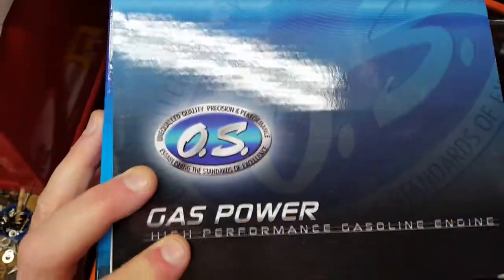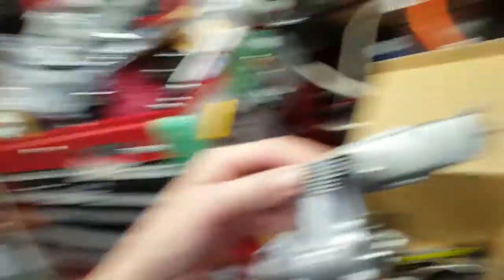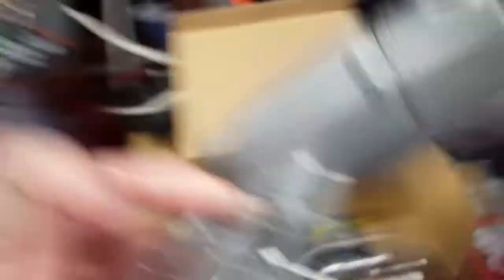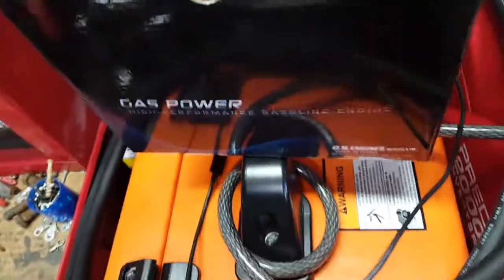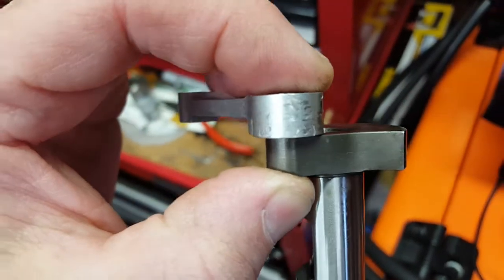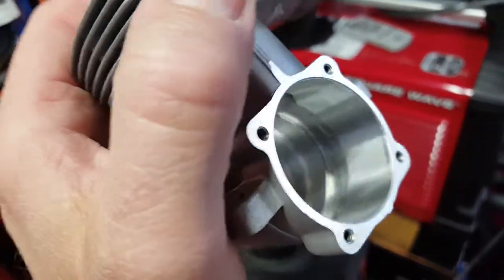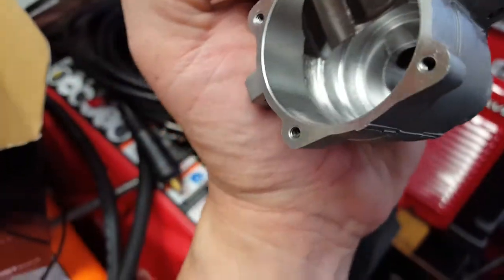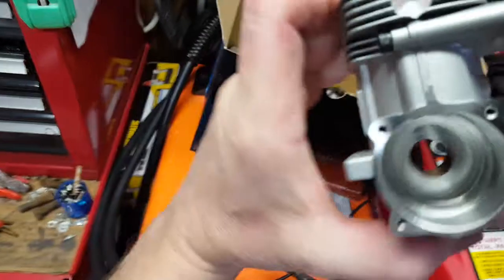OS GT-15 gas engine issue!!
Had aluminium chunks lock up my  OS  GT-15 gas RC engine,
   Trying to figure out if it is My fault or? a manufacturing issue?
has anybody has this typ of issue with the OS  GT-15 engine??